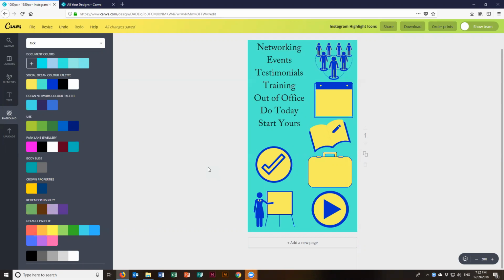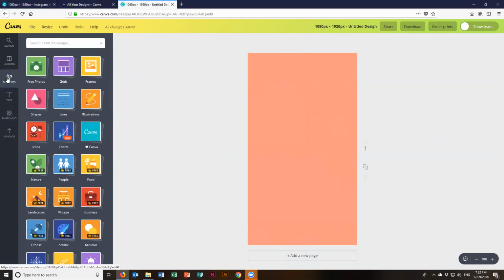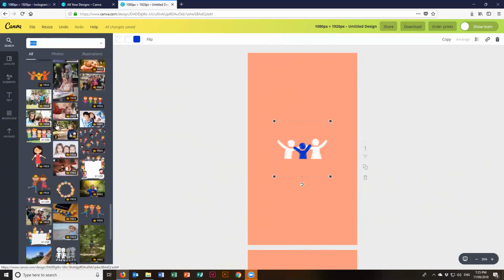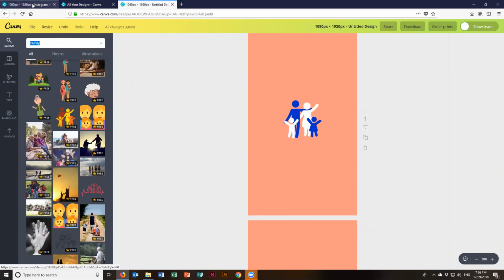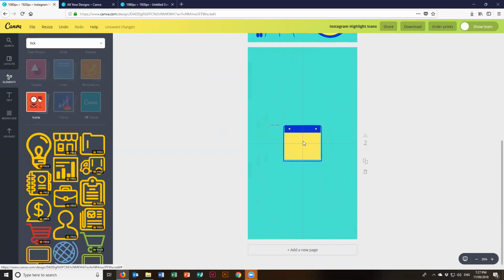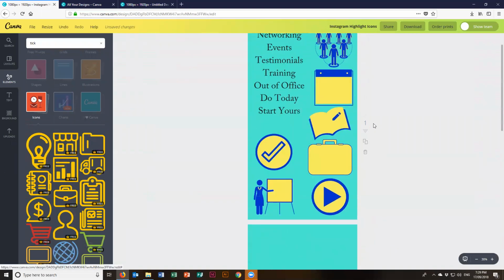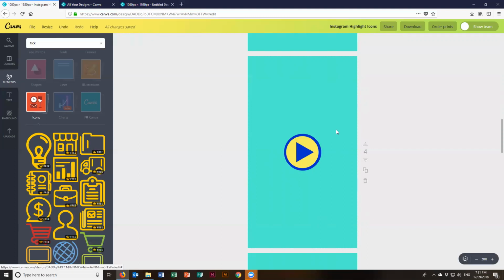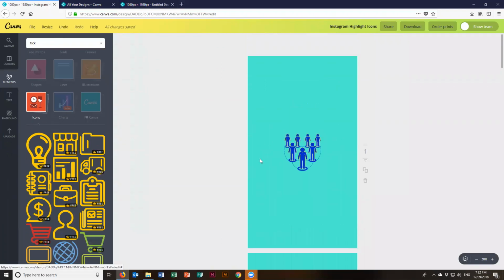How to Create Instagram Highlight Icons with Canva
Customise your own icons to create Instagram Highlights that are brand specific, topic specific and eye catching. Add to your beautiful stylised grid. No matter what colour theme or tone your grid is, you can create them in Canva with ease and they are super quick too. SO have a go!

Find out more about how you can work with Social Ocean

Tell us what icons you'll be creating in the comments below.